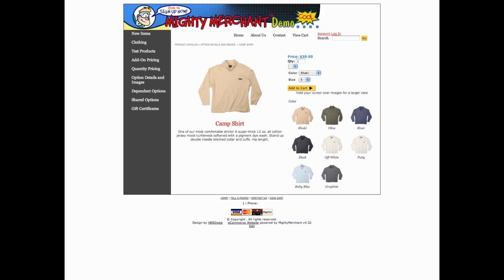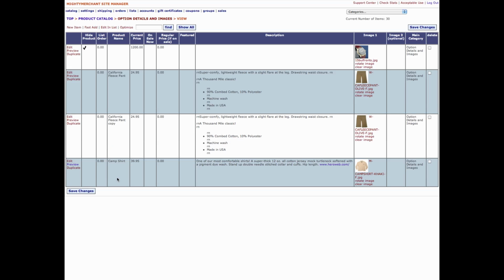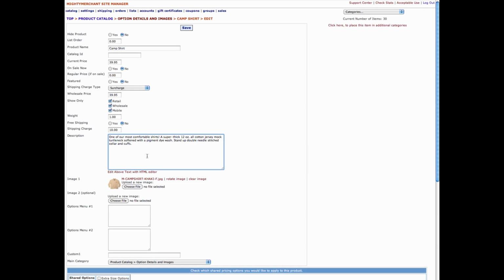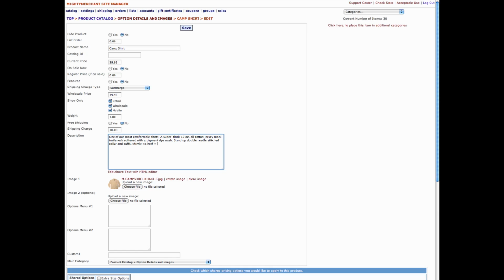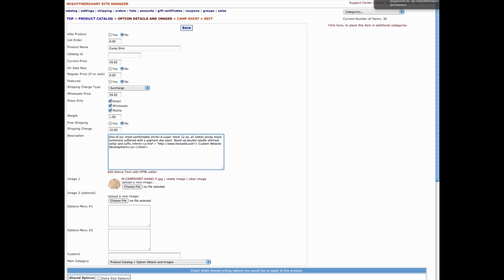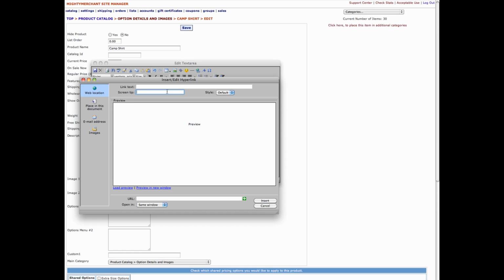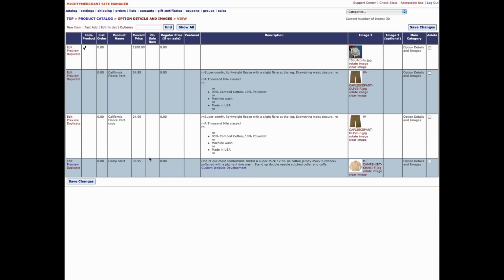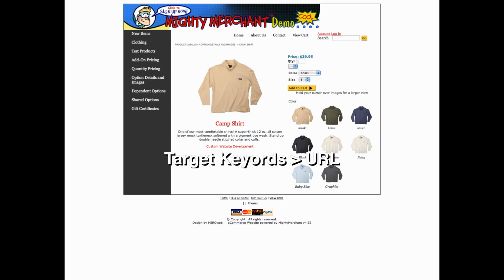MightyMerchant Quick Tips: Creating Links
A walkthrough on adding links to your pages on your site with the site manager.